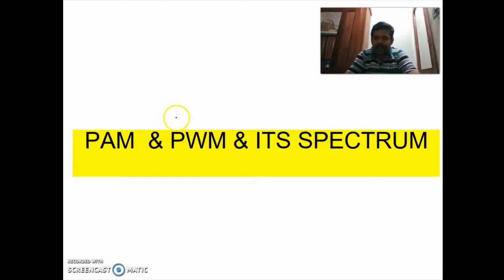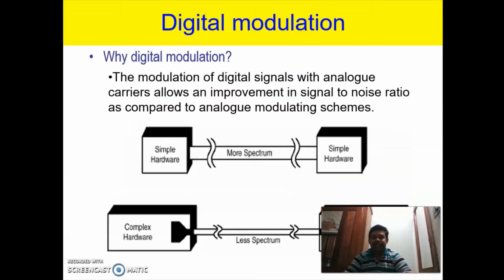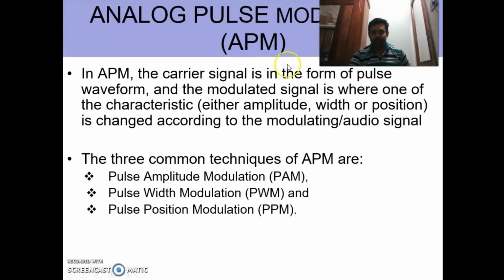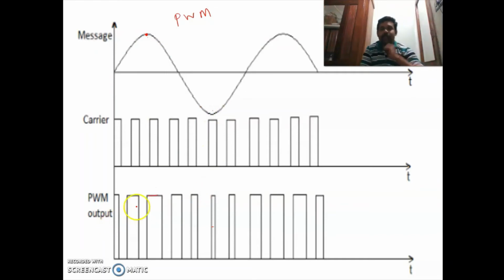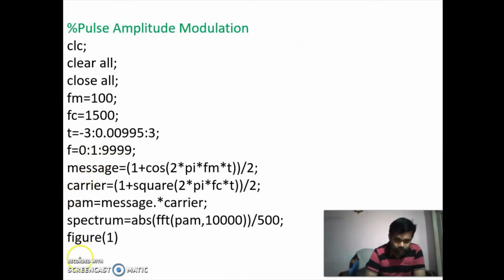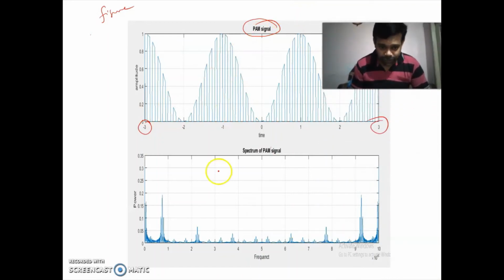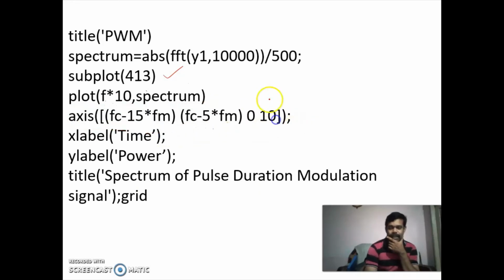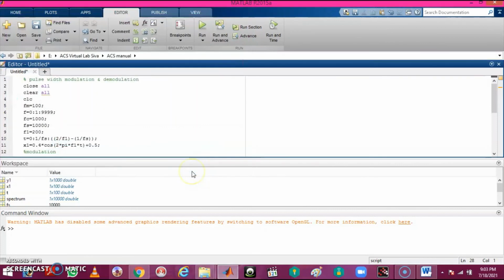PAM,PWM & its Spectrum